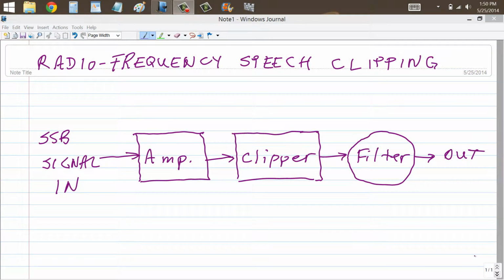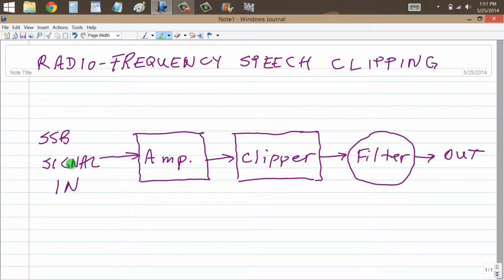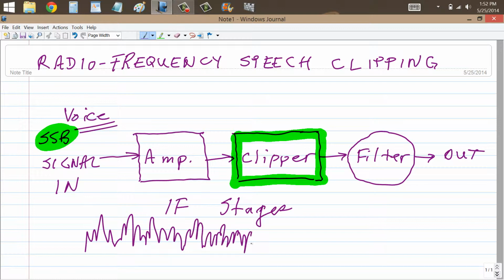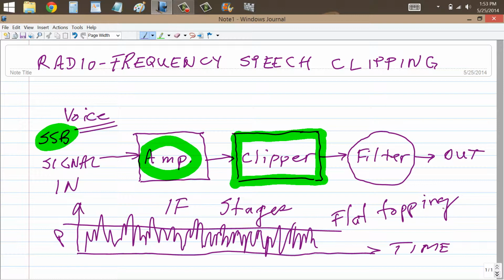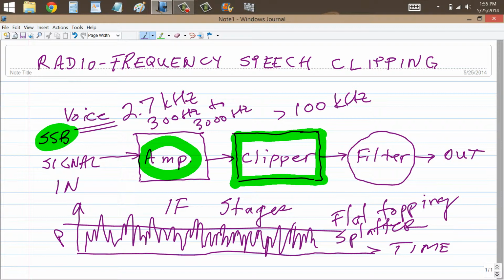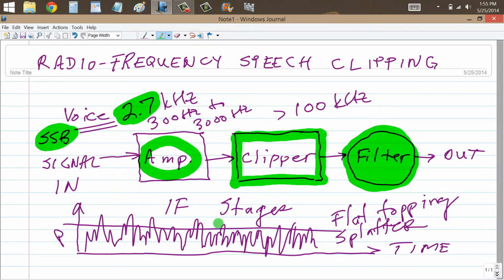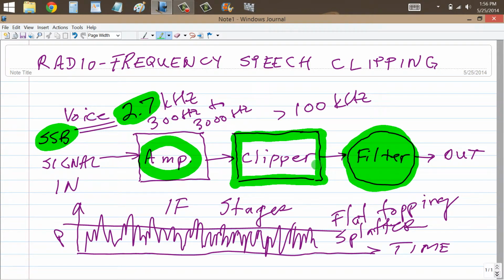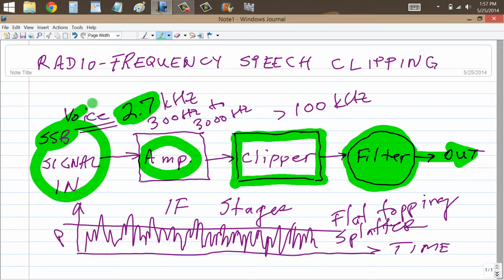Radio-Frequency Speech Clipping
Another scheme for boosting "voice power."